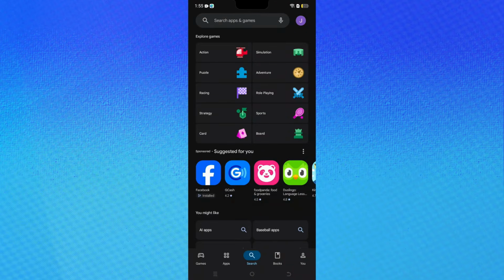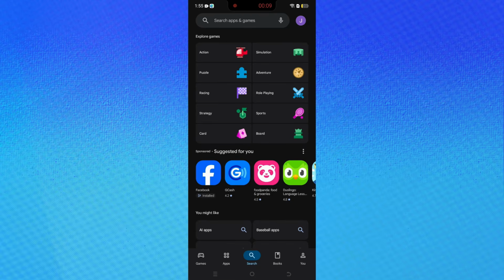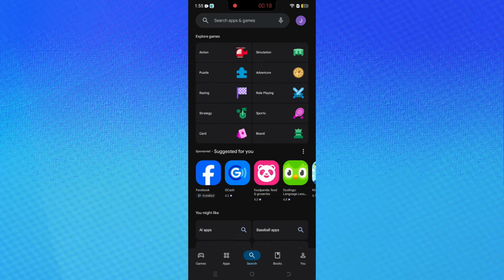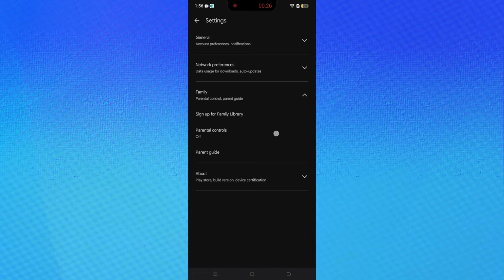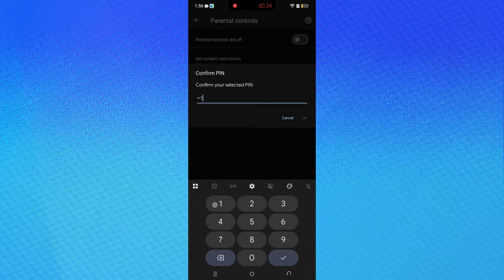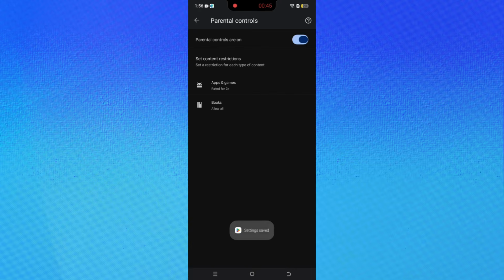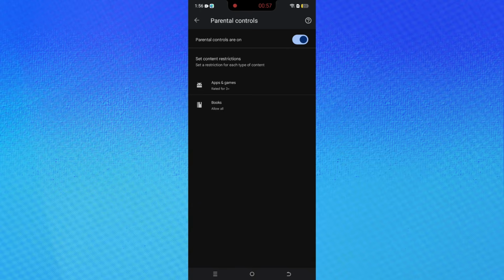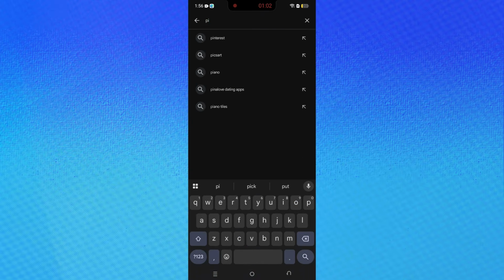How to Hide Installed Apps in Google Play [Full Guide 2026]